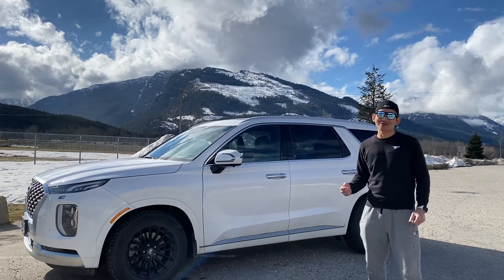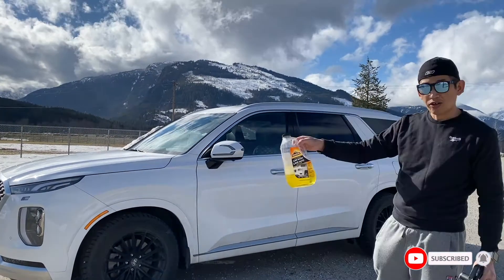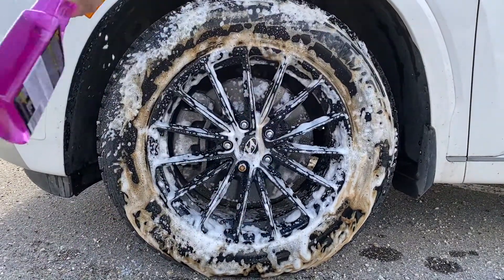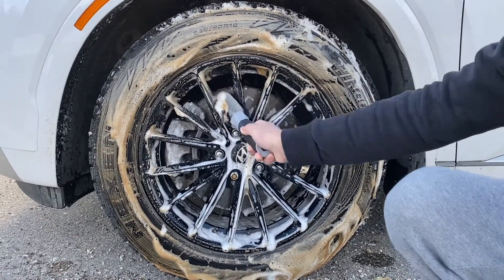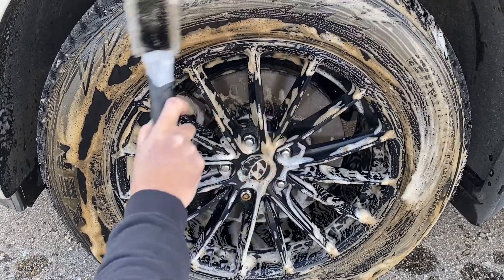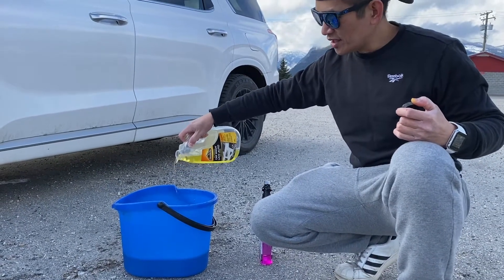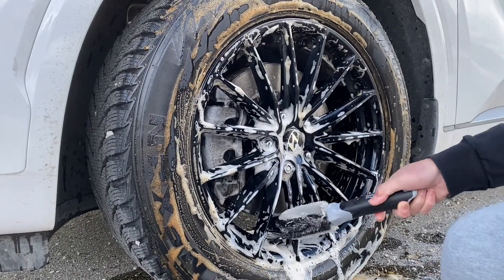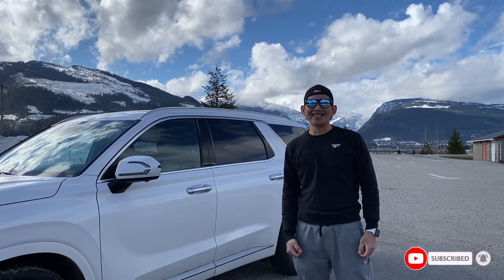HOW TO CLEAN WHEELS, RIMS & TIRES